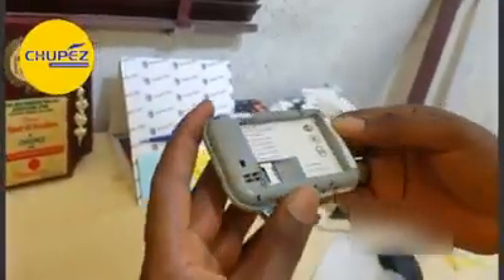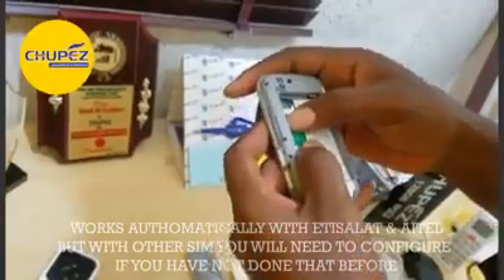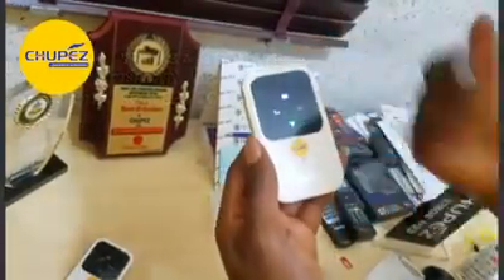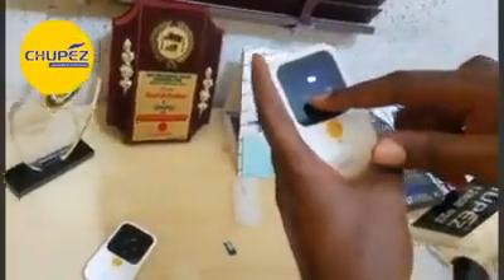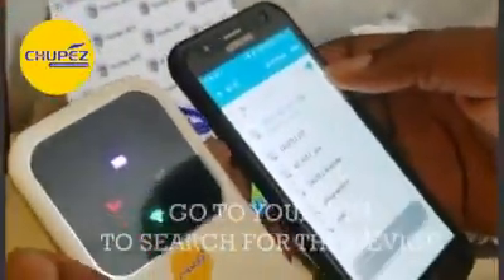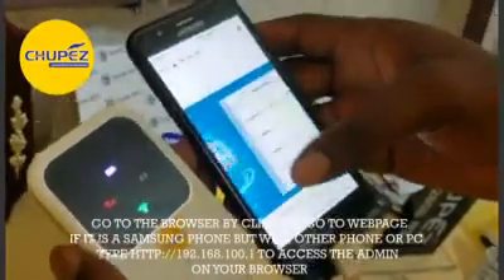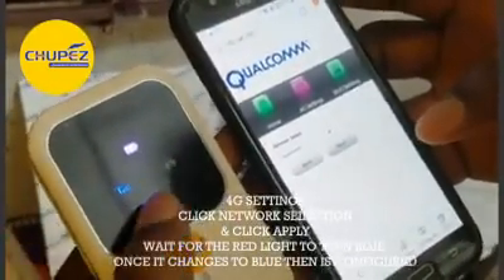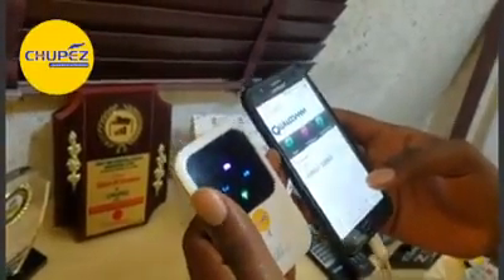How to configure mifi modem to work with all sims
Chupez wifi configuration